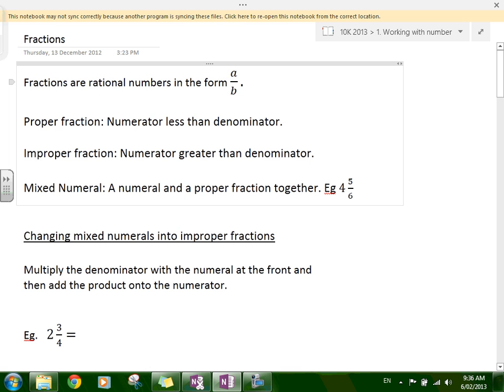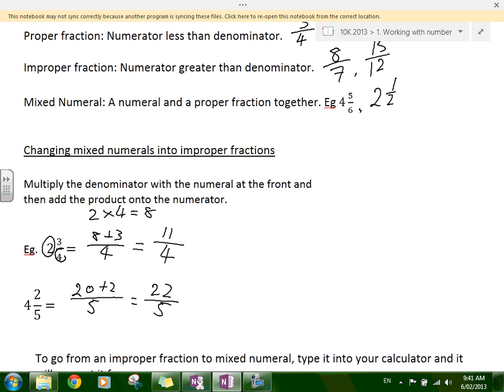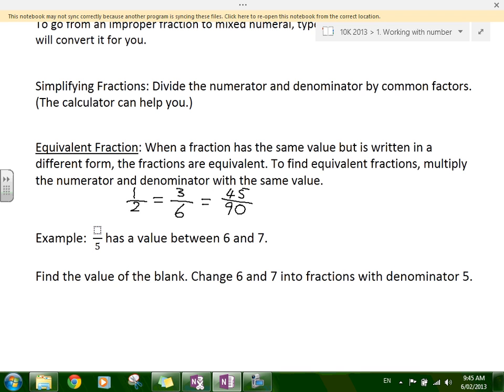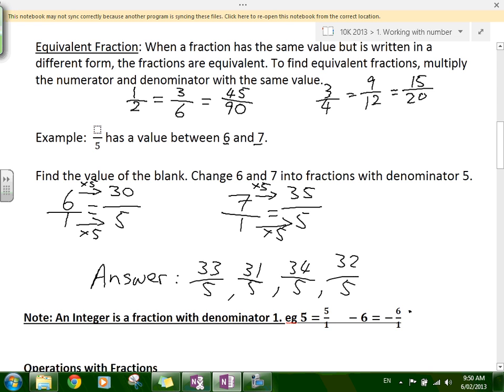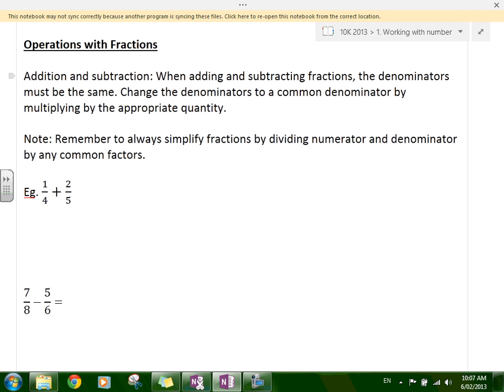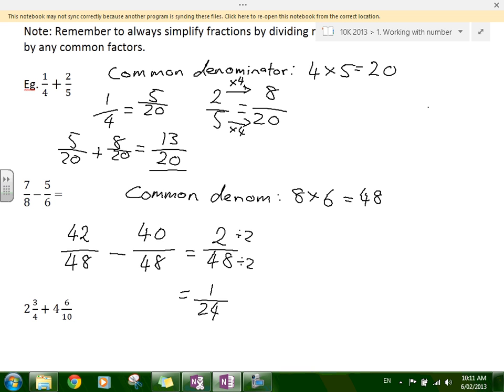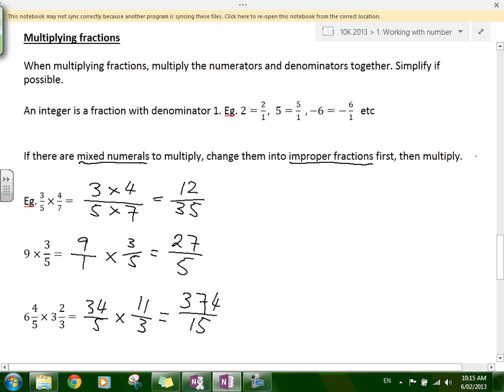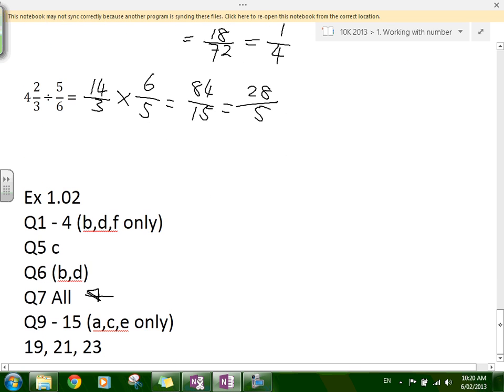6 Feb 13 10K Fractions and operations with fractions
Defining fractions and going through how to perform different operations with fractions.